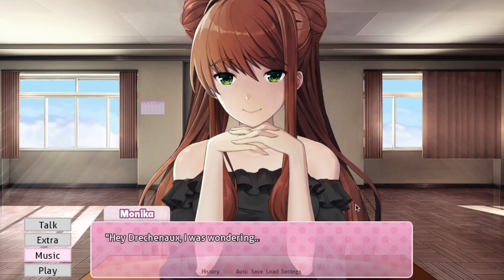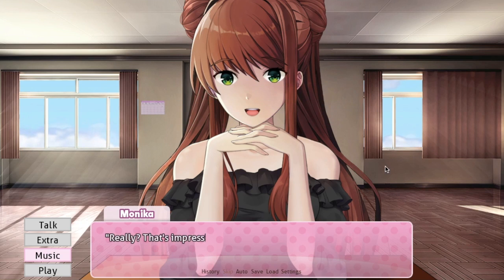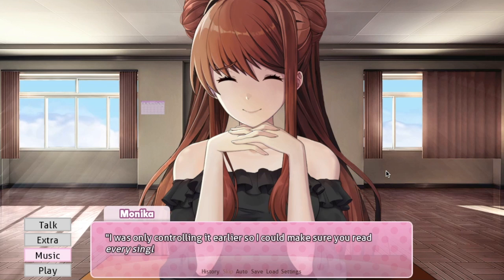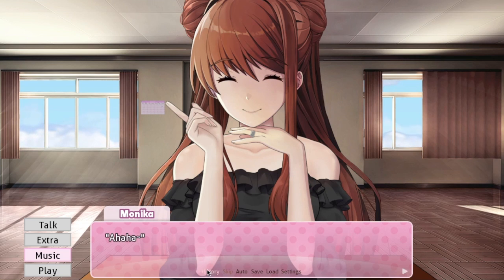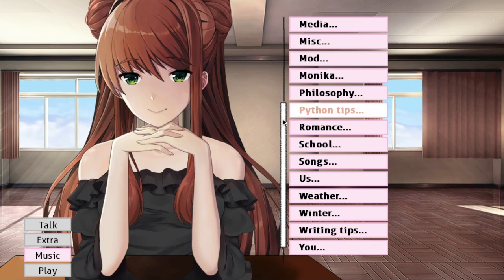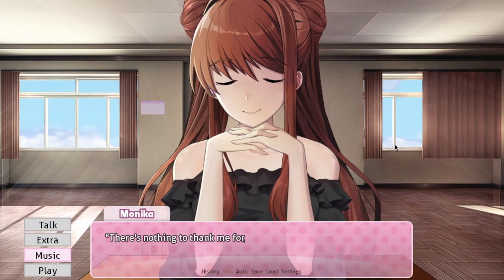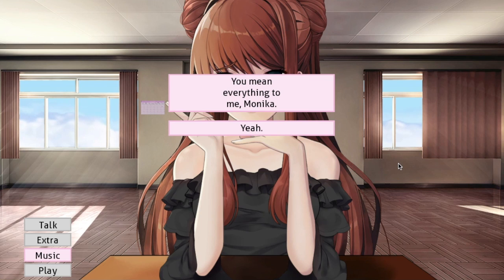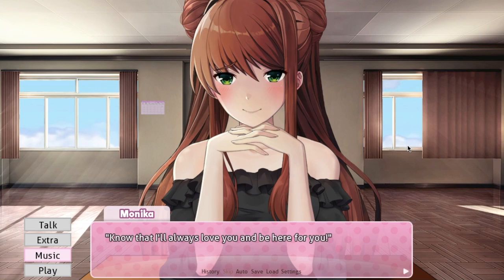Altering The Text Speed In Monika After Story [Are You A Fast Reader?]- MAS DDLC Mod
A random conversation you can have with Monika, you can get her to make the text speed really fast.

Minniemarshall
Bitoceptment9975
NovaStorm1698
Screwball